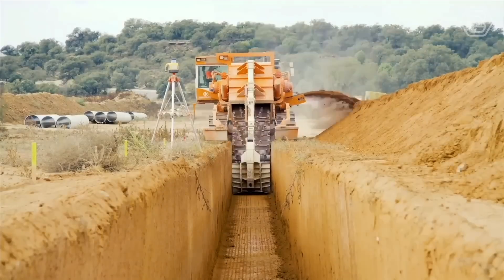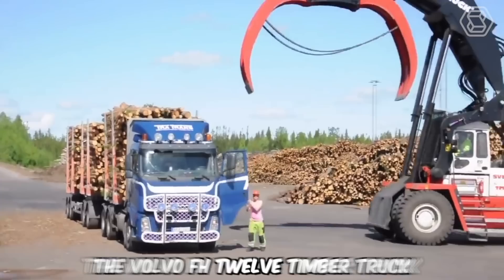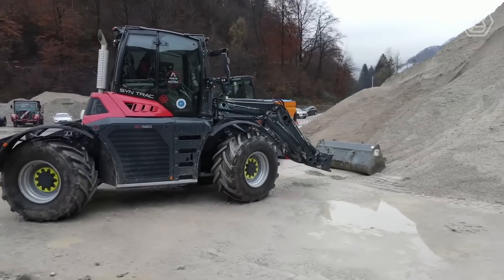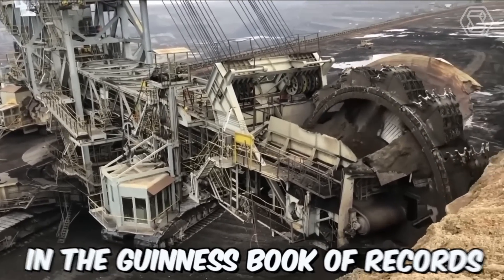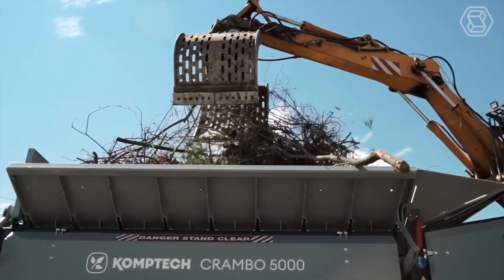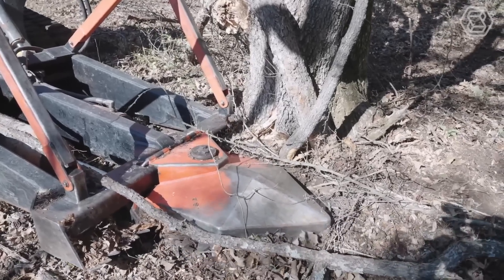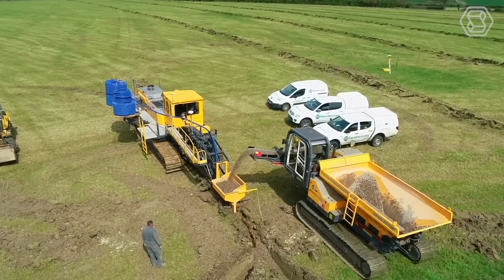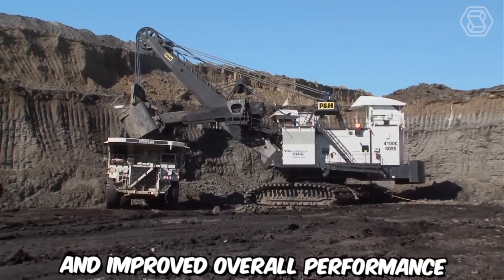99 Mega Heavy Equipment Machines That Are At Another Level ▶ 30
Welcome to our mind-blowing video featuring 99 mega heavy equipment machines that are truly at another level! These heavy machinery marvels are a testament to human ingenuity and engineering excellence.

Join us on this epic journey as we unveil the sheer power and versatility of these amazing heavy machinery. From colossal excavators and bulldozers to massive cranes and loaders, each machine is a force to be reckoned with.

Prepare to be amazed as we showcase the capabilities of these heavy machinery giants in action. Witness their unparalleled strength and precision as they take on colossal construction projects with ease.

Throughout this video, we highlight 99 heavy machinery that will leave you in awe. These amazing machines redefine what is possible in the world of construction and infrastructure.

Don't miss out on this incredible showcase of heavy machinery that are at another level. Get ready to be mesmerized by the power, innovation, and capabilities of these remarkable heavy machinery. Join us on this thrilling journey as we present 99 mega heavy equipment machines that will blow your mind!

00:00 heavy equipment
02:29 cat bulldozer
03:15 crane terex
04:45 fertilizer agitator
05:00 dredging crane
06:18 combine harvester
07:31 big tractor
08:50 fertilizer spreader
12:10 tree moving machine
13:13 crane liebherr
14:27 crane hitachi
17:20 stone crusher
22:52 dismantling crane
This Video researched by: Dr. Jasmin Eichmann